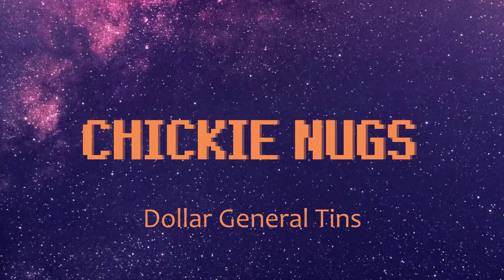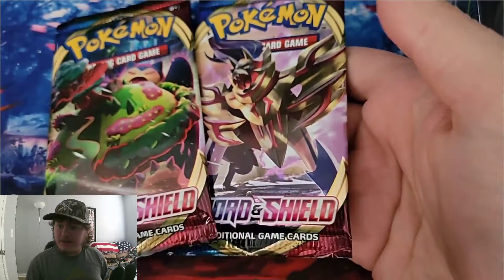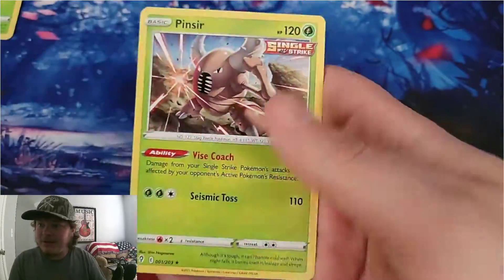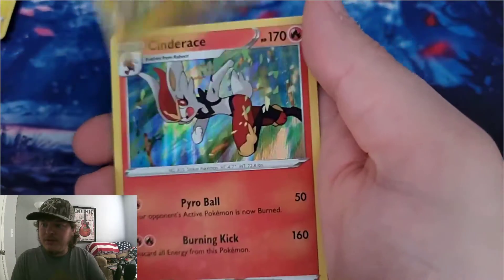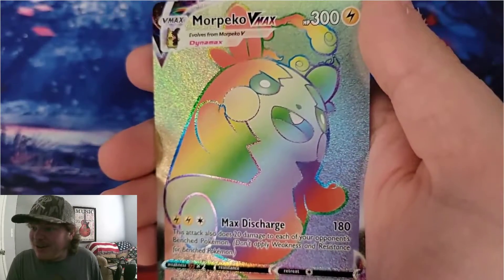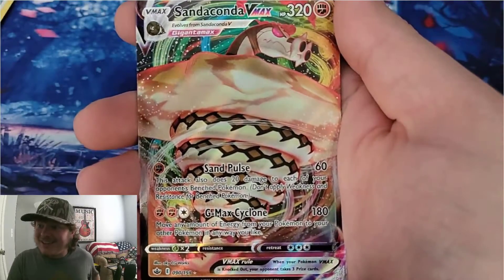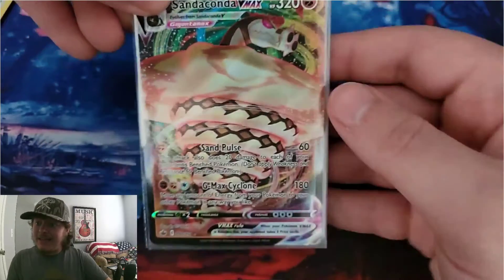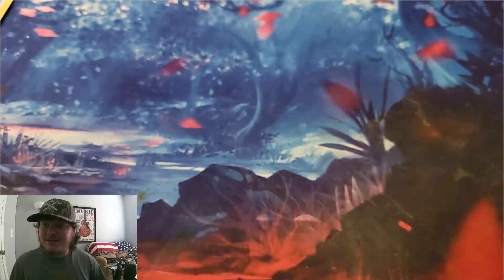Look At The Pulls From These Dollar General Tins!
I open some Pokemon tins from Dollar General and get some sweet pulls. Enjoy!